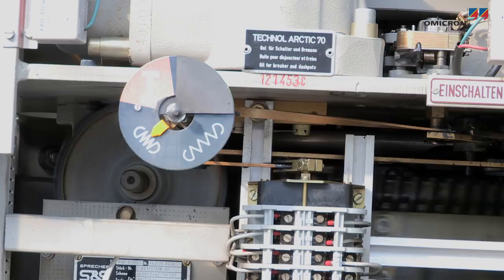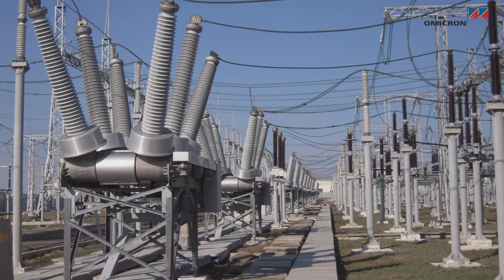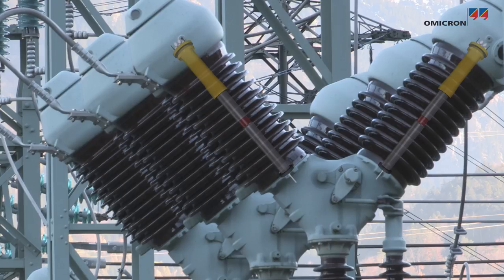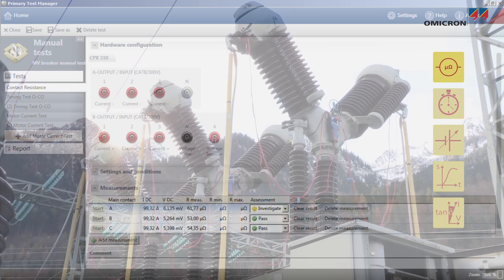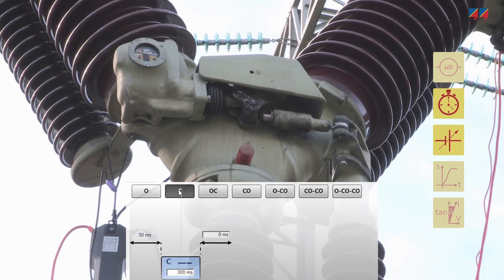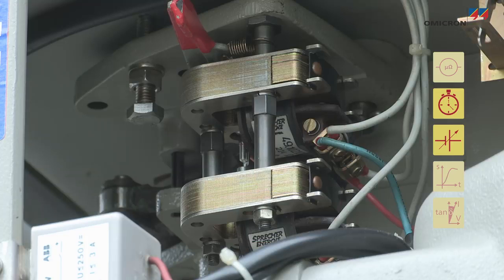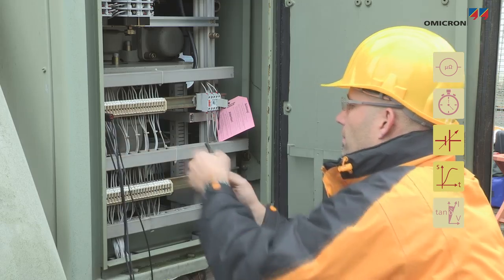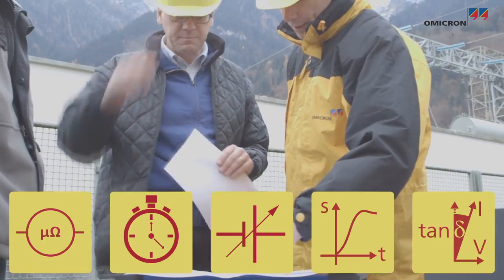Circuit Breaker Testing